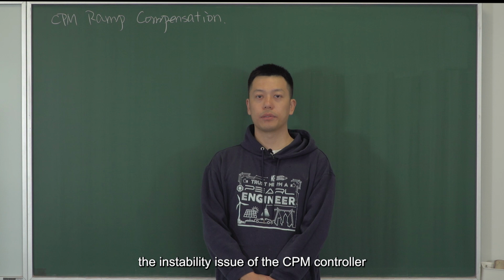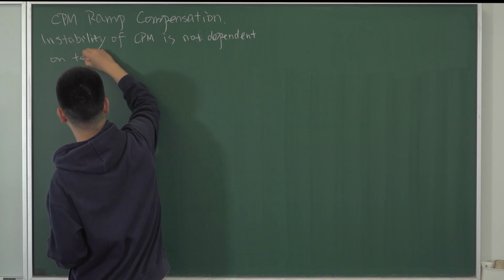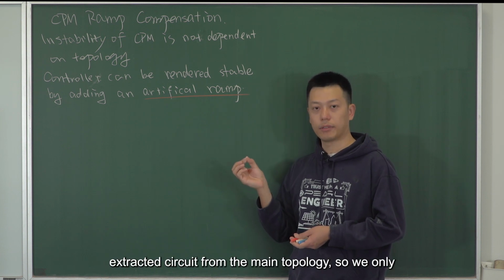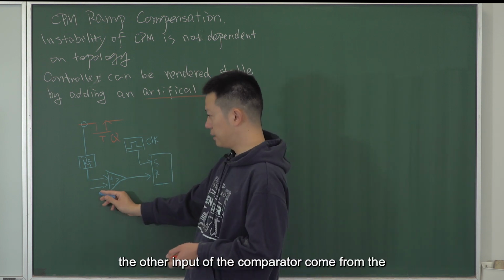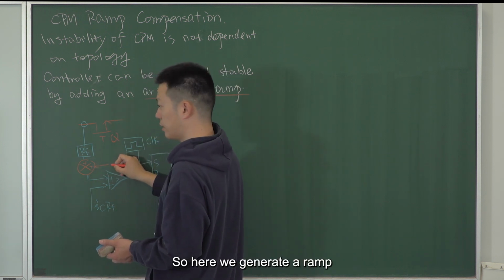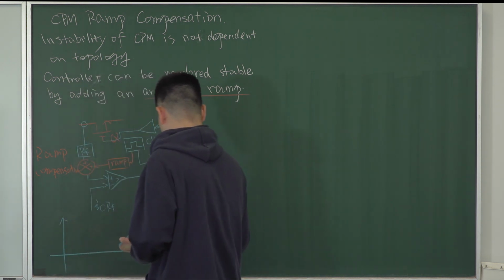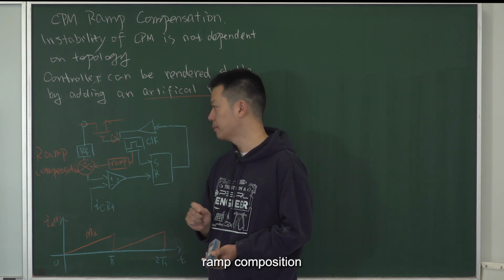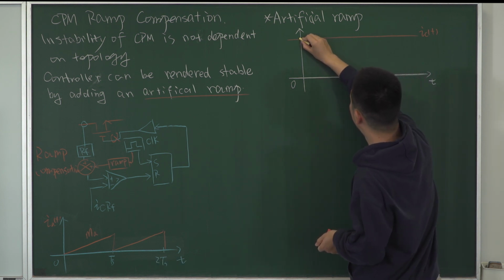22.2 CPM Ramp Compensation Artificial Ramp